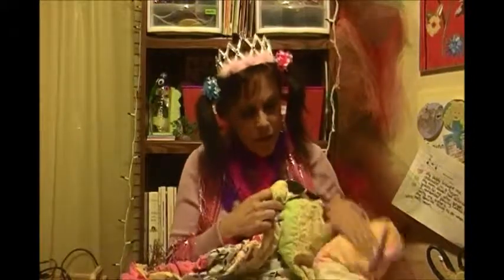Miz Lemonade Creative Lessons With Quilts Part 1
Miz Lemonade introduces a quilt to children and talks about how quilts are made of love and memories.  She gives instructions for filling out the writing prompt available on teachers pay teachers.